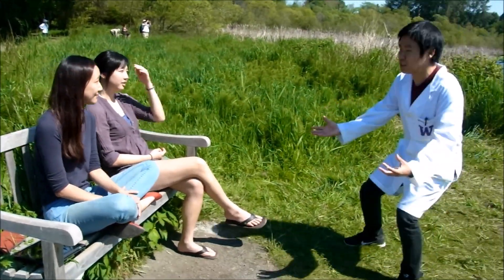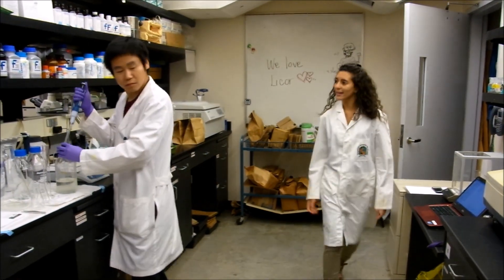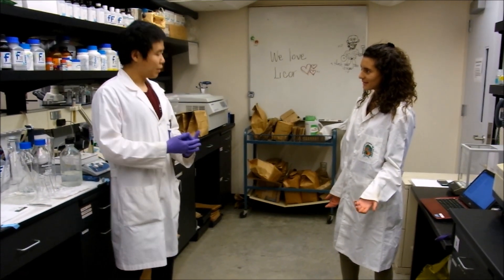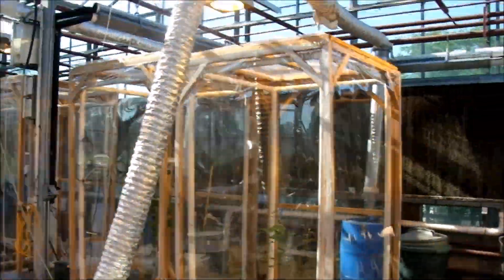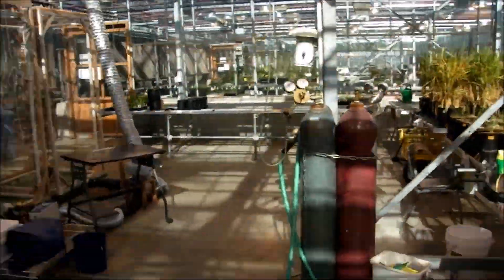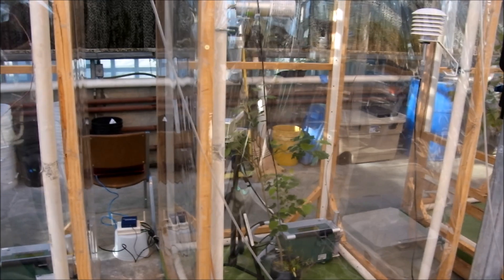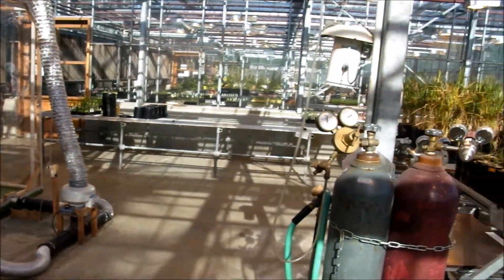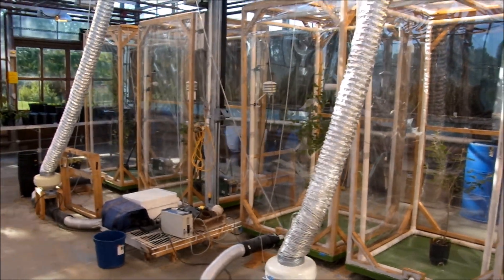The Coolest Thing You Can Do with LI-6400XT - University of Washington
As I study plant physiology under climate change, taking photosynthesis measurements is crucial for my research. But, as a grad student I do not have much time. Even I do not have time for taking a break!

However, with the help of 6400XT's cool function -- the remote control -- I save my time while I am collecting quality gas exchange measurements in the greenhouse!

Watch my video clip that I made with my lab mates to see how this function has changed our lifestyle!